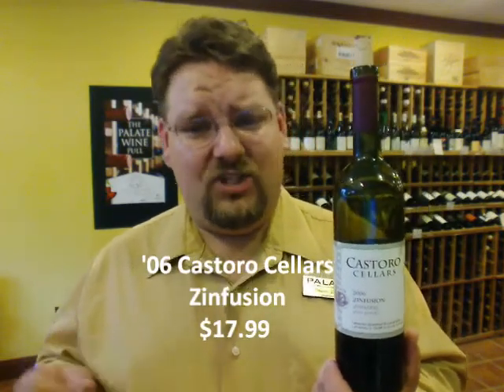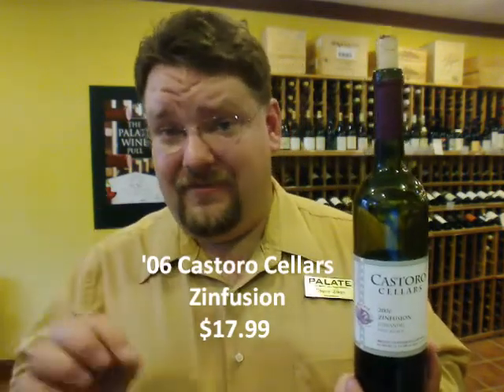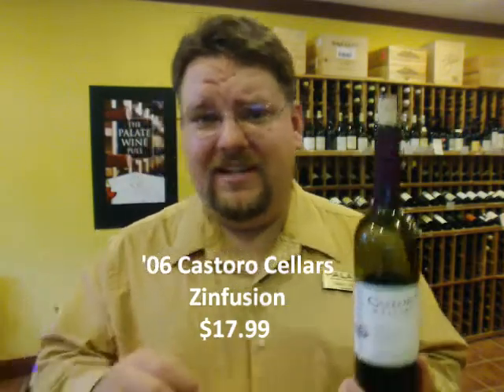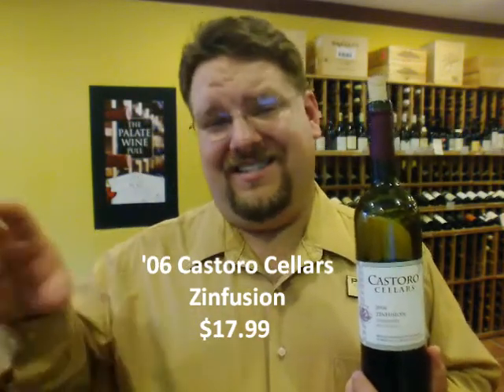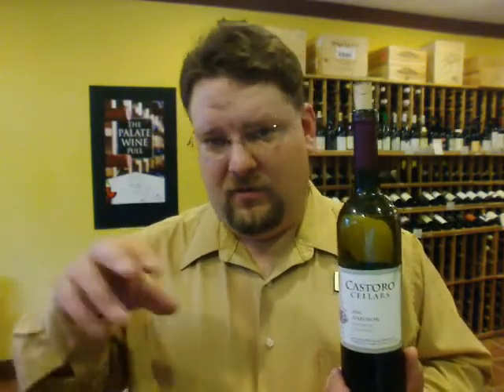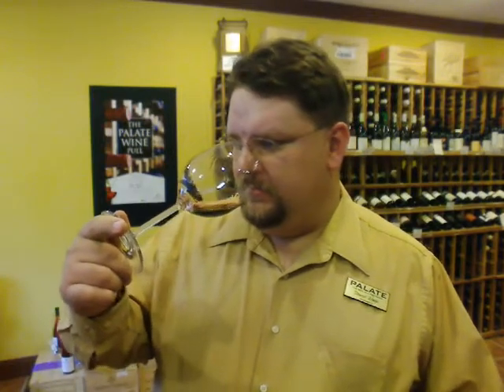Palate Fine Wine Video Blog: '06 Castoro Cellars Zinfusion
This is a nice Zin that is not over the top.  Good fruit, a little pepper, and nice structure.